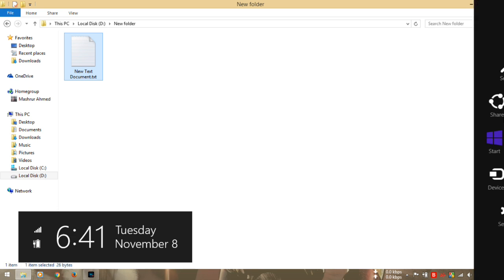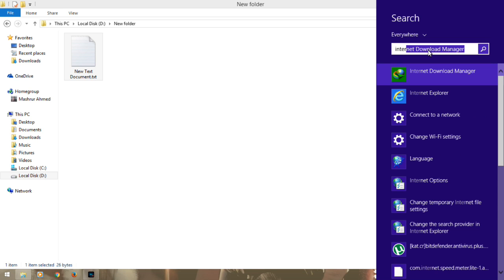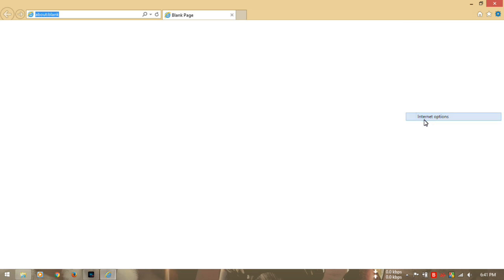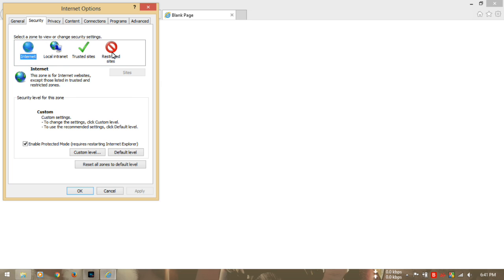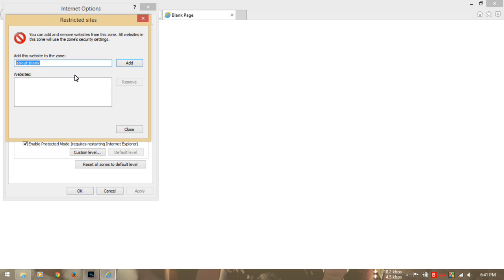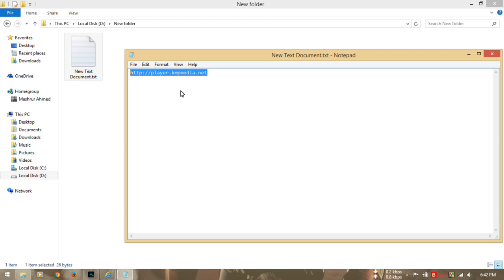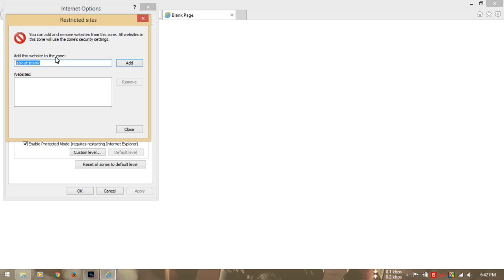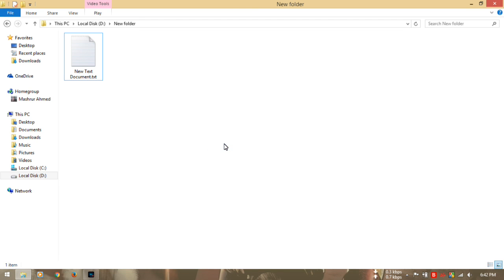How to Disable Ads on KMPlayer [2016]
I have decided to show this method because different people use different firewalls. So there will be different methods. And blocking with firewall sometimes causes KMPlayer to not respond.